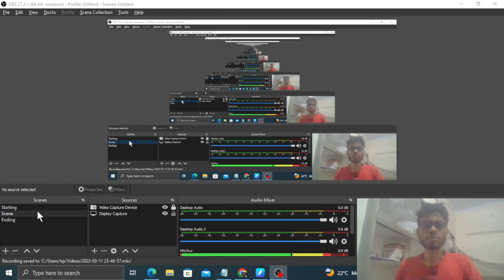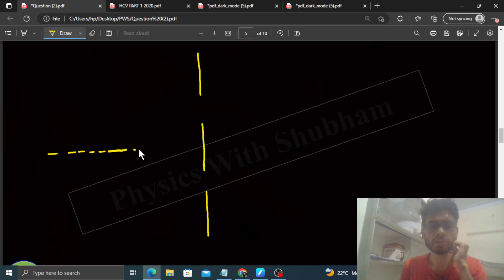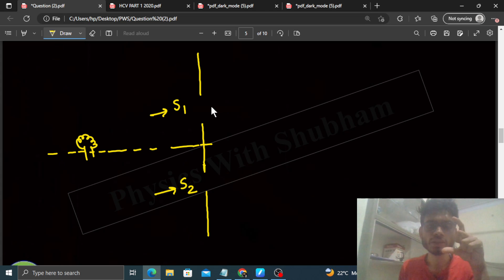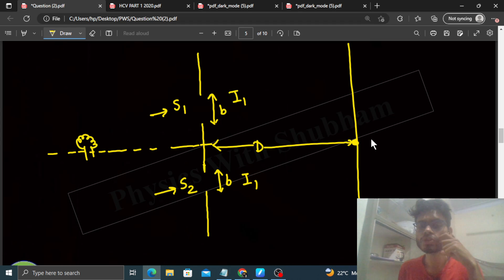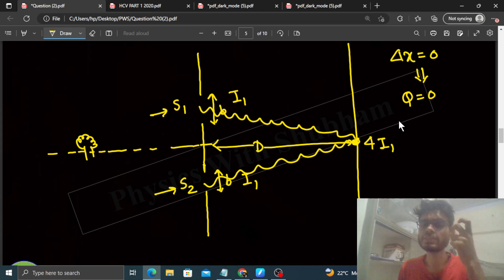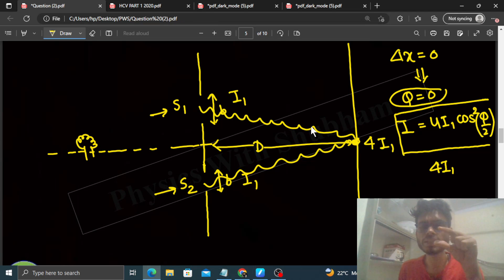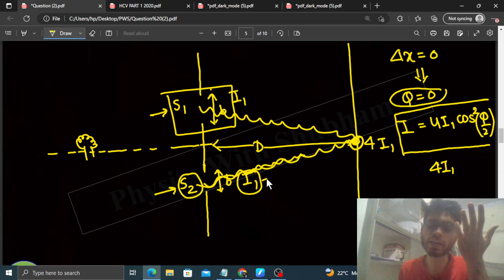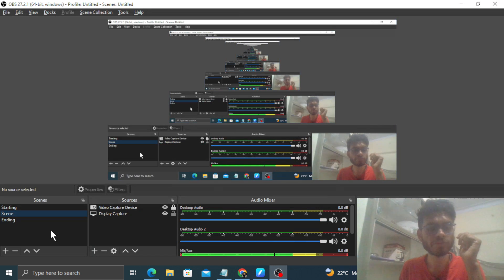The slits in a Young’s double slit experiment have equal width and the source is placed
The slits in a Young’s double slit experiment have equal
width and the source is placed symmetrically with
respect to the slits. The intensity at the central fringe
is I0 . If one of the slits is closed, the intensity at this
point will be

Light Waves